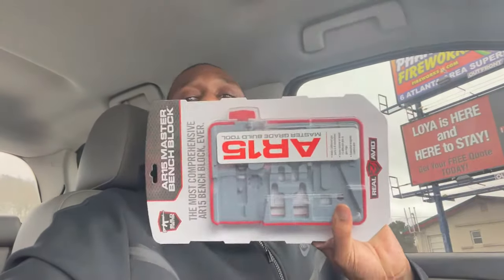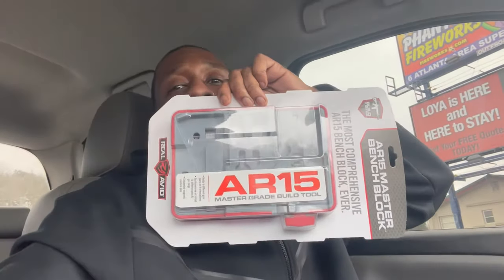P.S.A. Visits!!! Barnes Store and Gable Sporting Goods (West Georgia Area) - MUST SEE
Today, Dr. Carter was on the hunt for a buffer spring for a 9mm PCC build.  We headed west of Atlanta on the hunt!!  Luckily he was definitely successful on the journey!

For the entire P.S.A. experience, visit us  Be sure to check out the updated course listings!!  Remember...firearm safety is all of OUR responsibility!

For any gifts and/or T&E, please send to:

Peach State Armory, LLC
2414 Herring Rd. SW